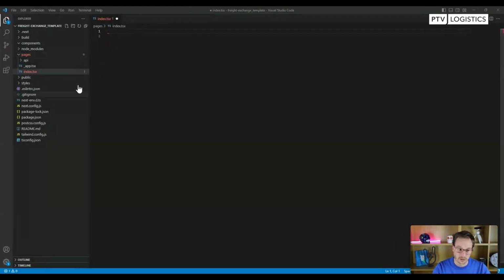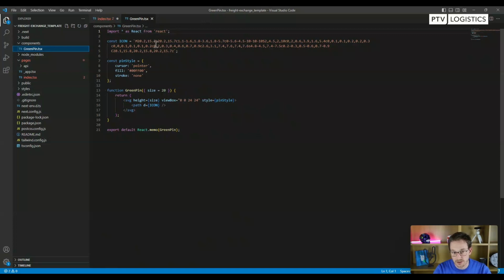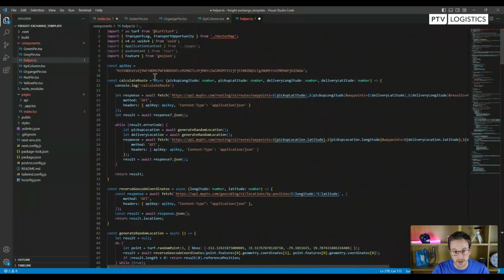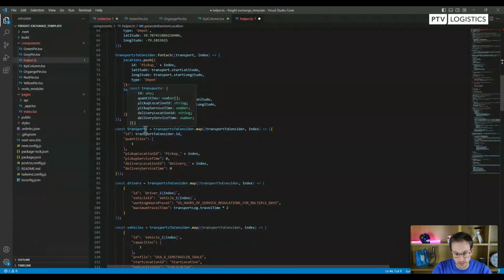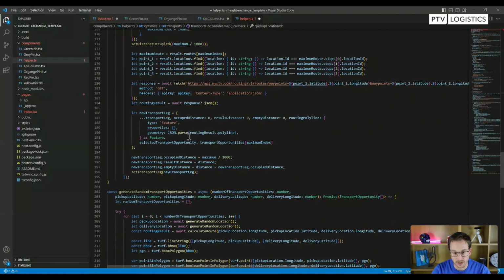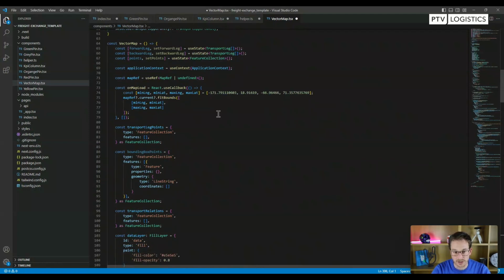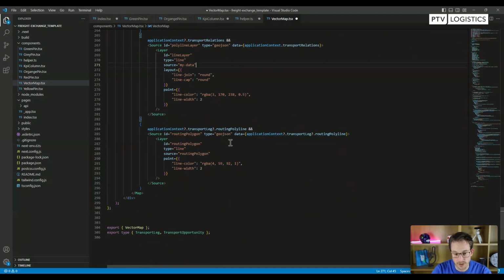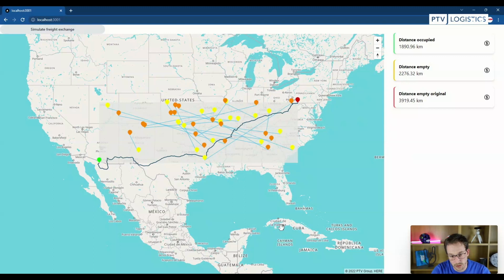Freight exchange simulation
Simulate a freight exchange and select the optimal transport opportunity to minimize your empty distance in a long haul transportation

We show you everything around our API's when it comes to maps geocoding, maprendering, mapmatching, routing , route optimization and a lot more!